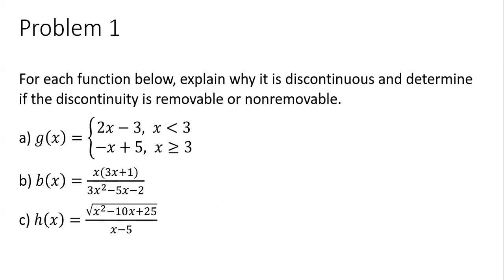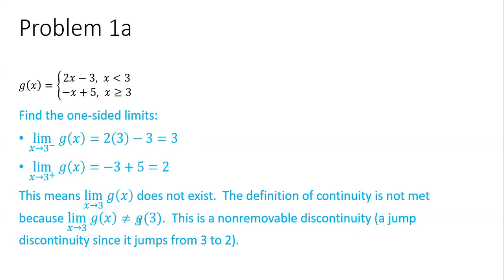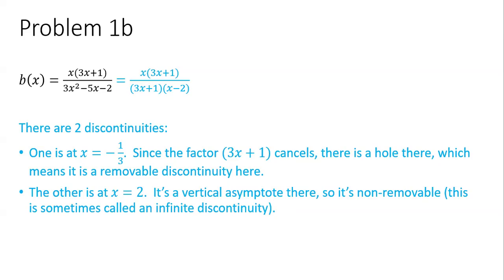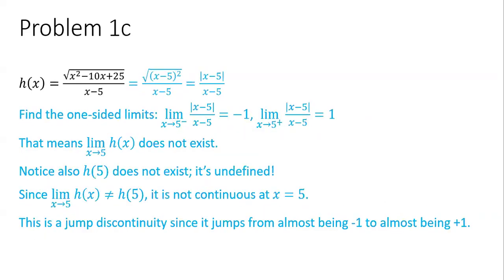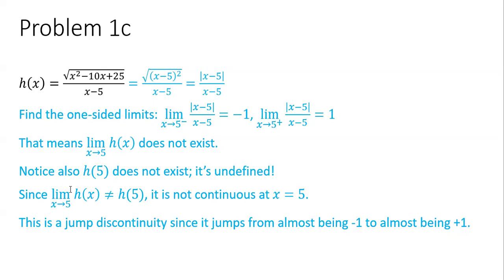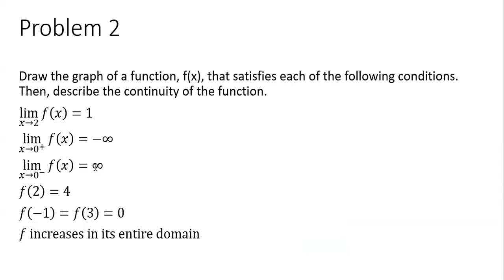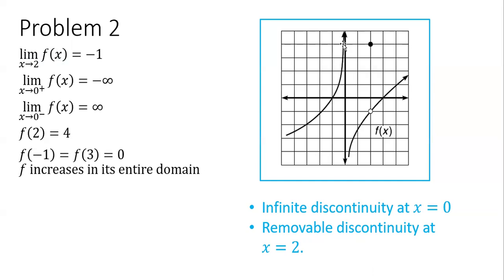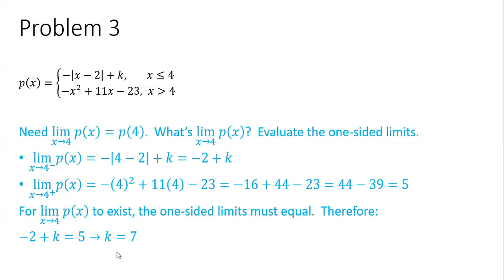[AP Calc] Continuity practice problems (Petersons)